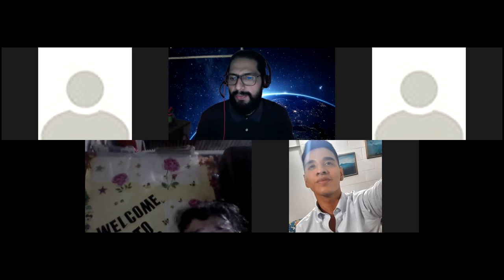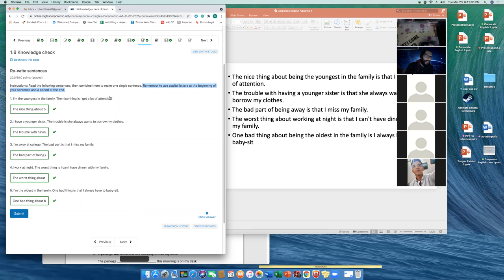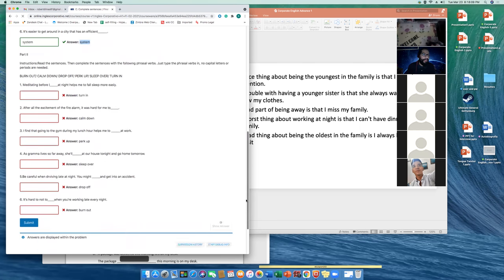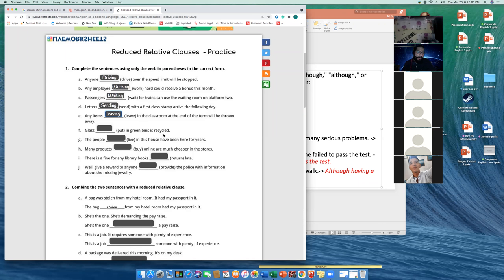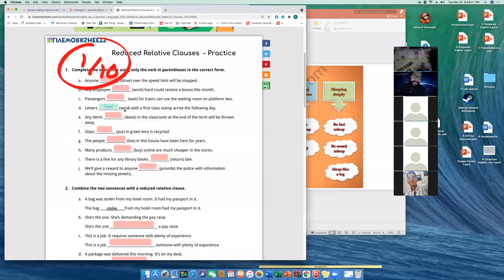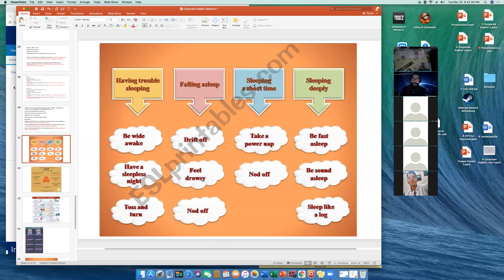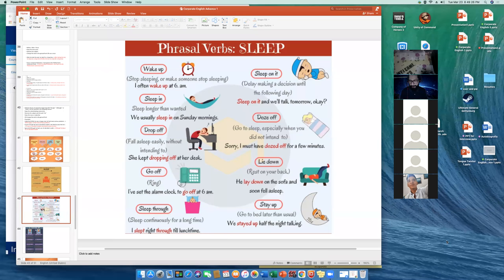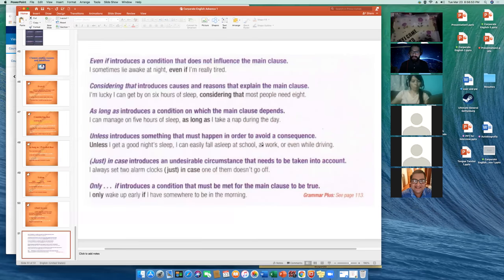Ingles Corporativo-A1-01-8-9-PM-02-21 - Week 4 Day 2